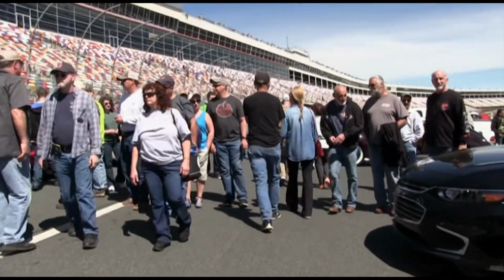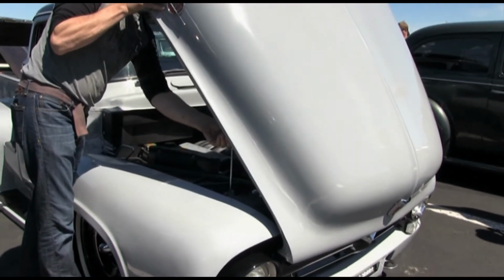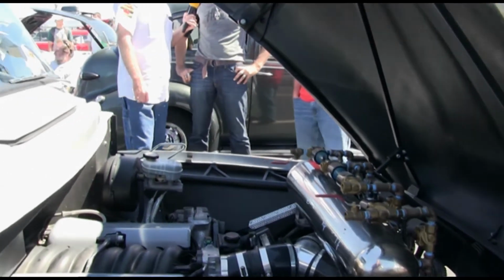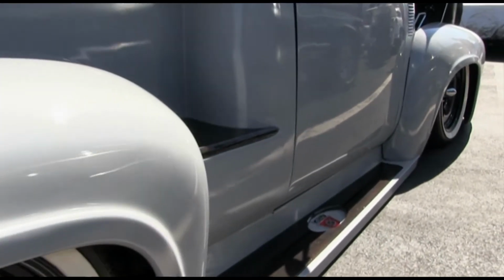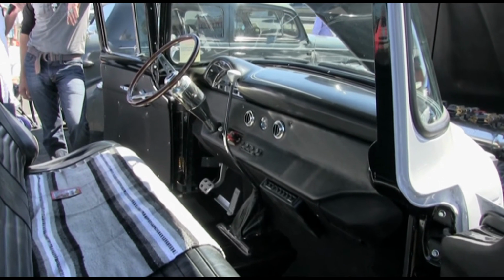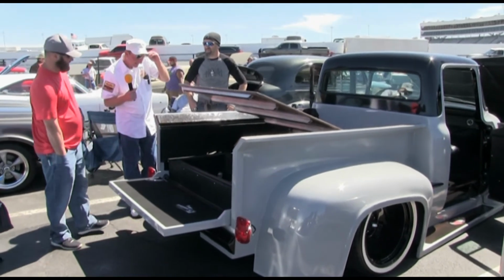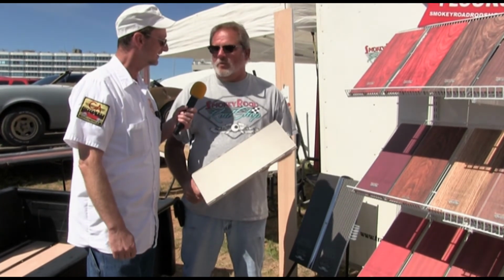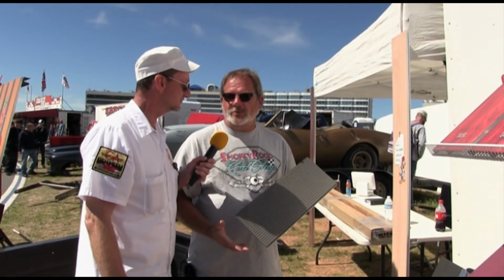HOT ROD MADNESS AT THE CHARLOTTE AUTO FAIR EPISODE ONE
WE BEGIN OUR SERIES FROM CHARLOTTE WITH STORY OF THE ROAD RAGE PICK UP TRUCK FROM ATTITUDE BY ALCHEMY